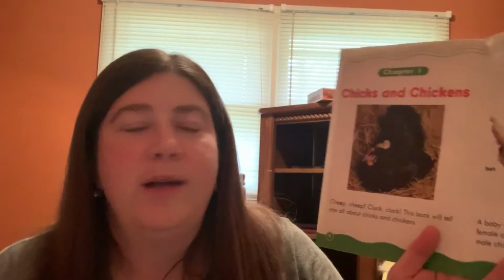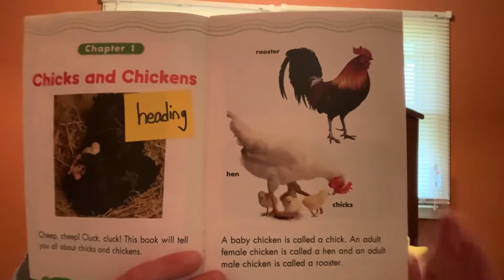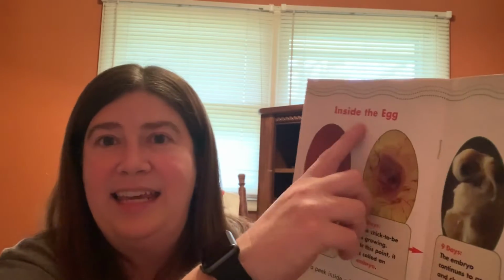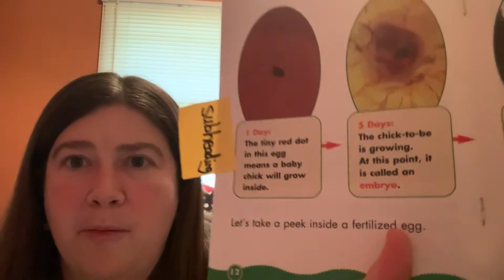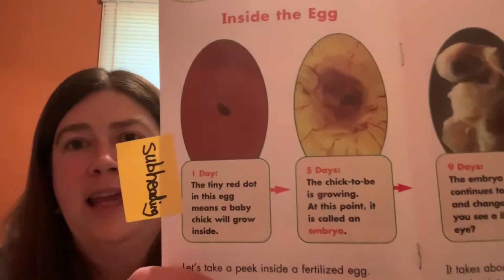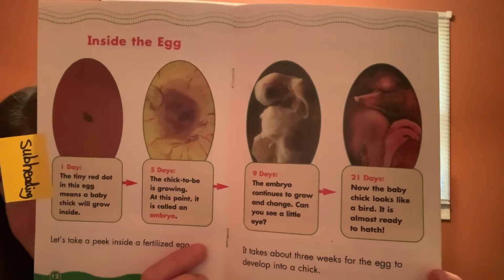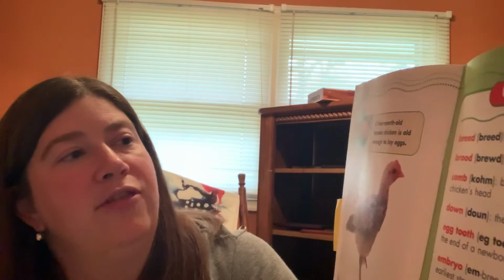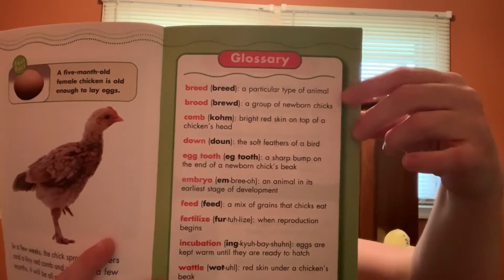Text Features - Chick Life Cycle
Learn all about text features with Ms. Price and the chicks!